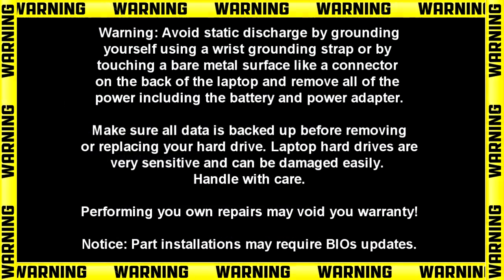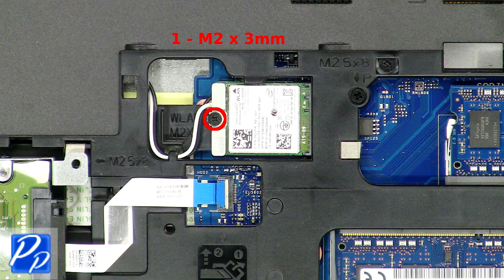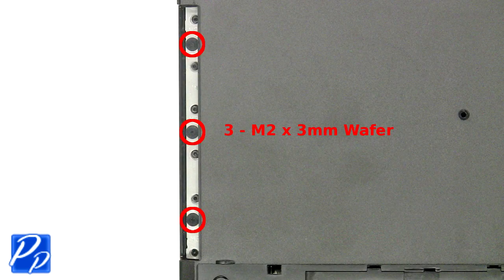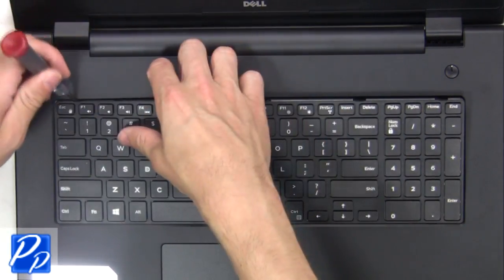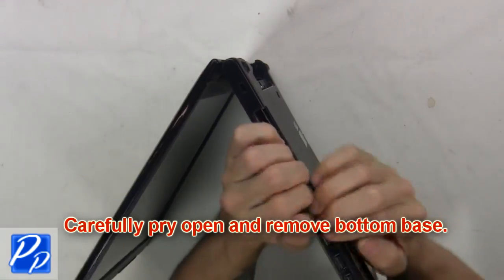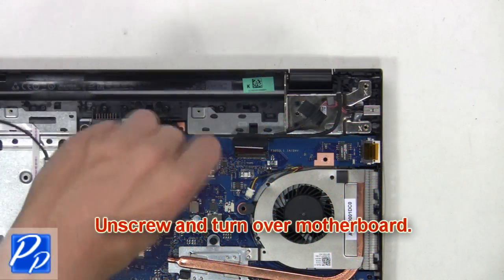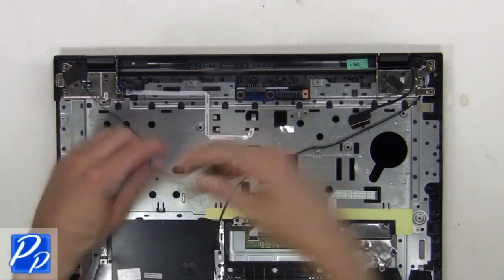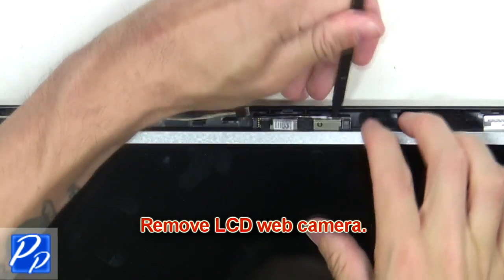Dell Inspiron 17-5758 (P28E001) LCD Web Camera How-To Video Tutorial